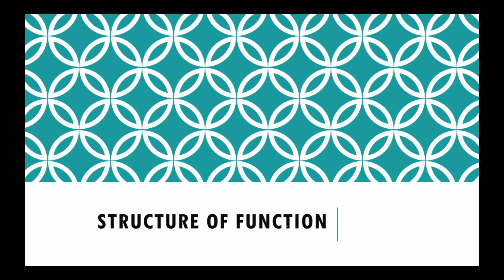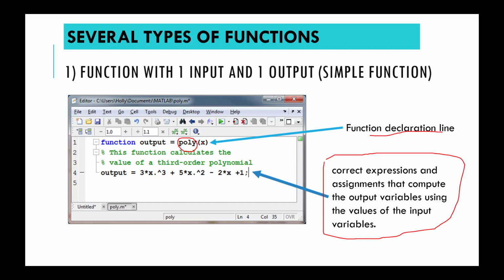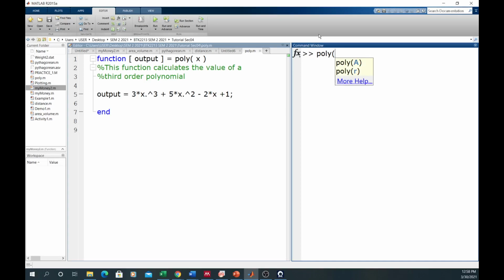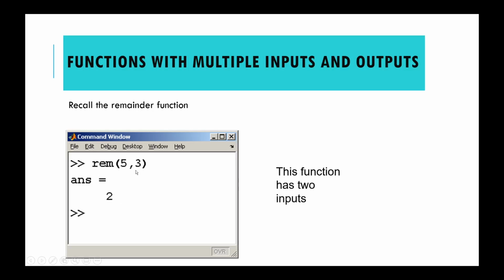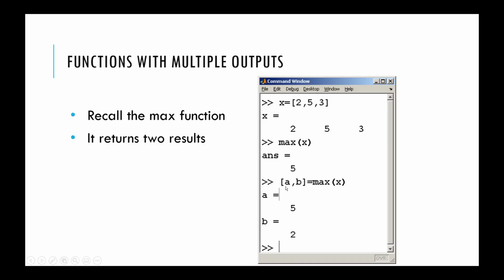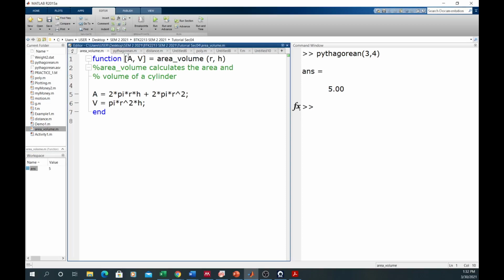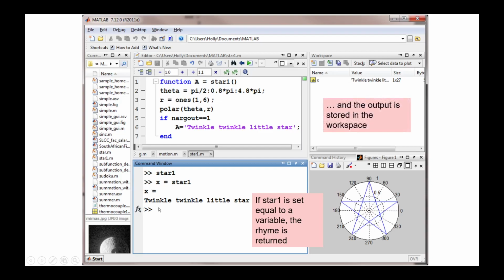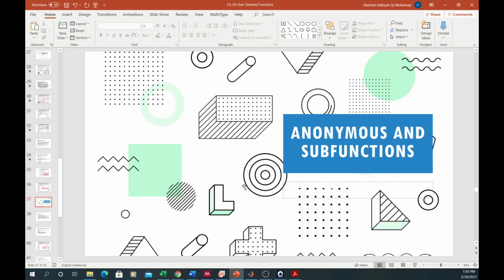Week 04: Chapter 3 - User Defined Functions (Part 1)